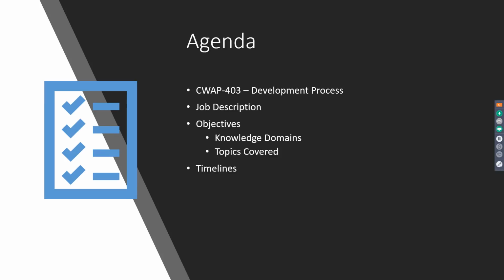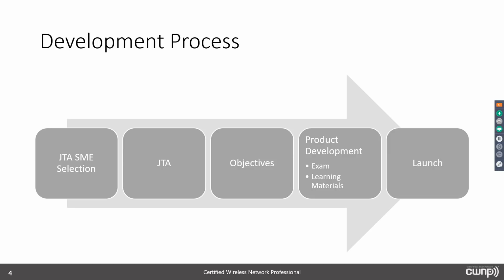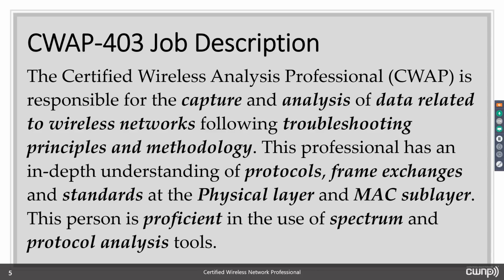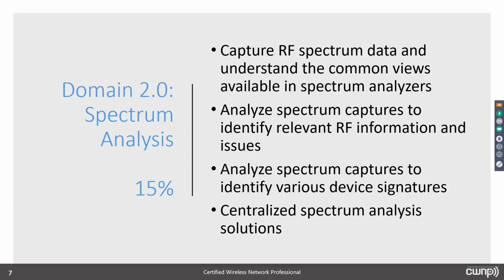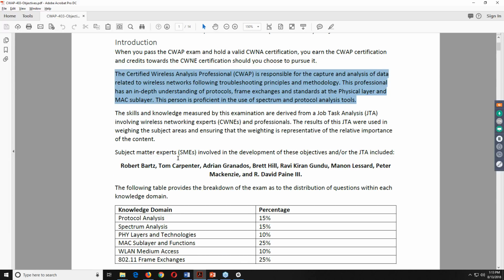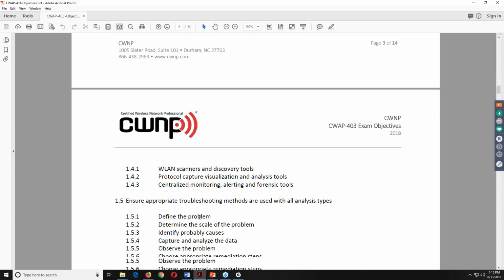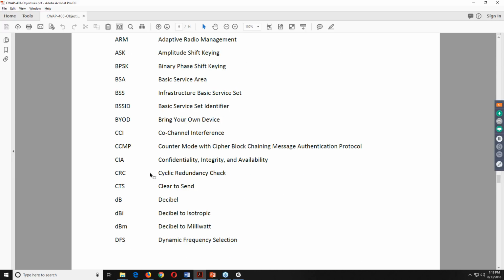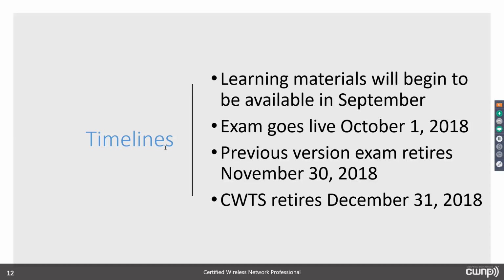CWAP First Look - An Introduction to the CWAP-403 Exam and Certification